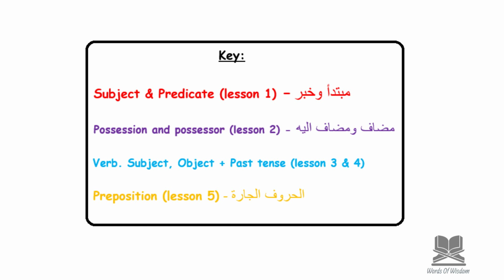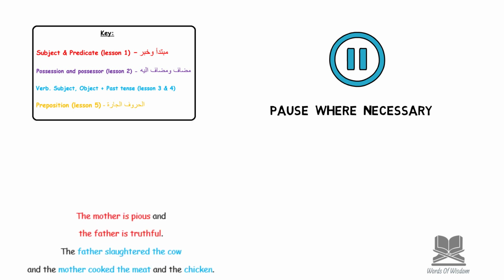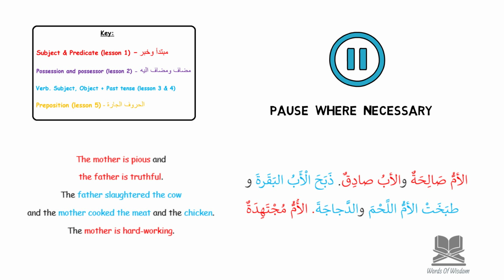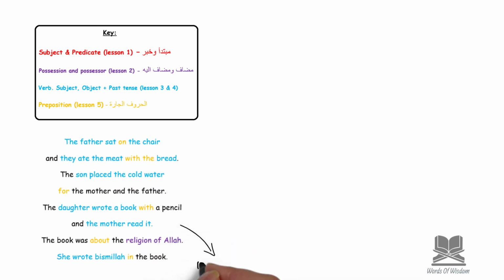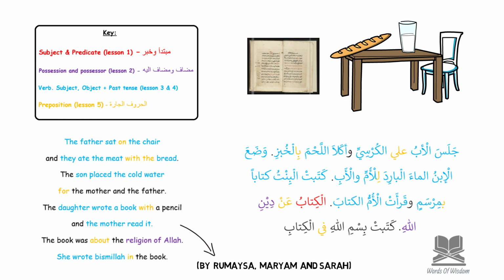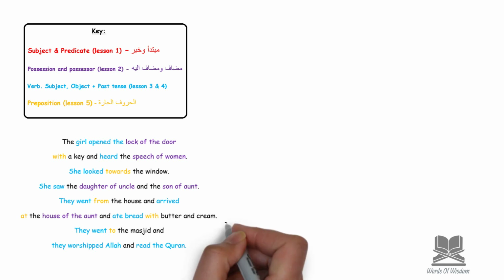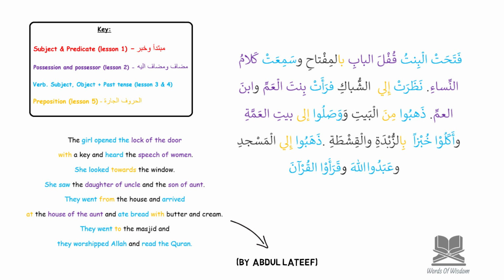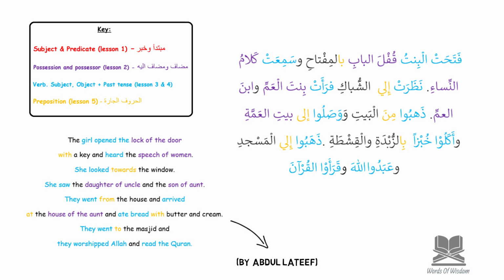Reading and translating Arabic - Grammar course Free! Easy!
This is an assessment lesson to track your progress and see how well you have done so far.

All of the work submitted are from students taking the course now.
Jazakumullah khair for all the submissions!

This Arabic course has been designed for those who wish to learn arabic.
Easy and simple lesson have been created to understand arabic language with examples and illustrations.

The entire course is FREE and in only 10 lessons, you will have a fantastic grasp of the foundation to the arabic language. Learn arabic online.